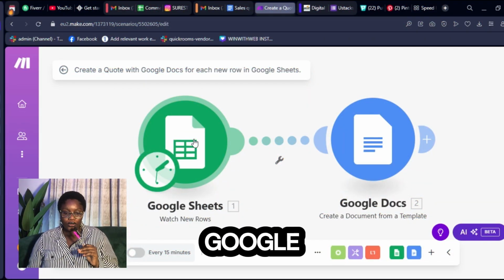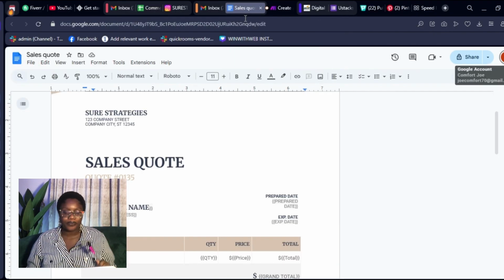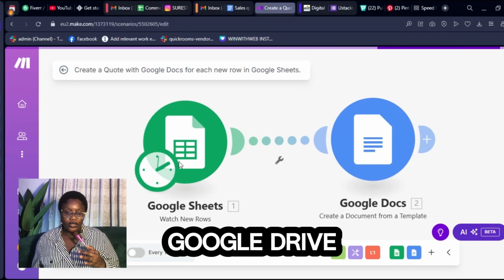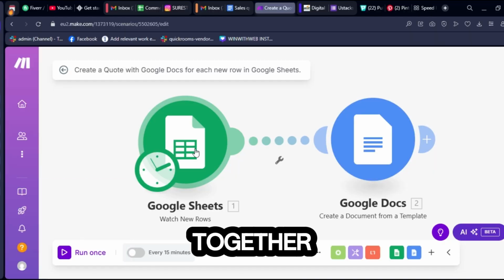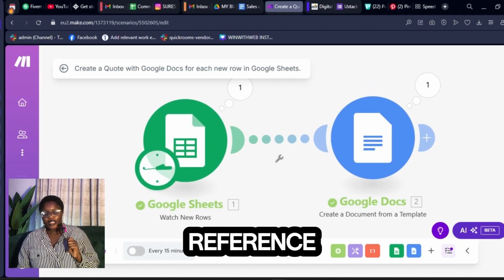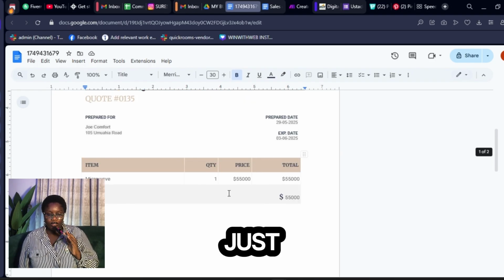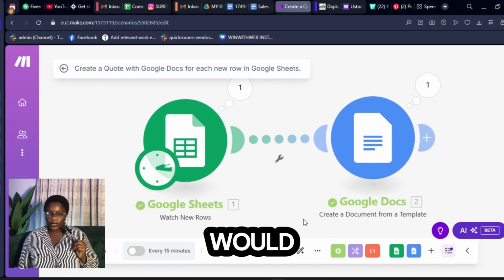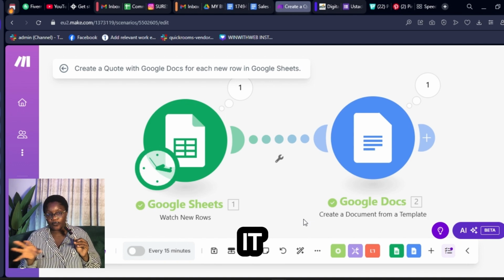Still creating client quotes manually? There’s a faster way… - Make Automation - Business Automation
Need to generate quotes for clients quickly and consistently? Manually copying data from Google Sheets to create a quote in Google Docs can be time-consuming — and honestly, a bit frustrating. 😩

In this video, I’ll show you how I built a simple automation that automatically creates a Google Doc quote for every new row added in a Google Sheet. 🚀

It’s fast, accurate, and completely hands-free once set up!

🛠️ Here’s what the system does:
✅ Detects new rows added in your Google Sheet
✅ Pulls client details, pricing, and service info
✅ Creates a clean, formatted quote in Google Docs
✅ (Optional) You can even auto-PDF and email the quote!

This is perfect for freelancers, service providers, sales teams, and small business owners who regularly send out quotes or proposals and want to save time.

No more copy-pasting. No more formatting errors. Just smooth, professional quotes — automatically.